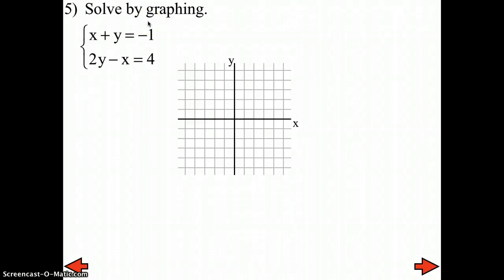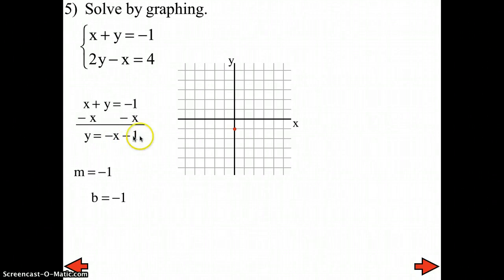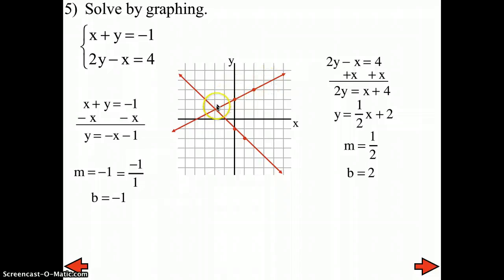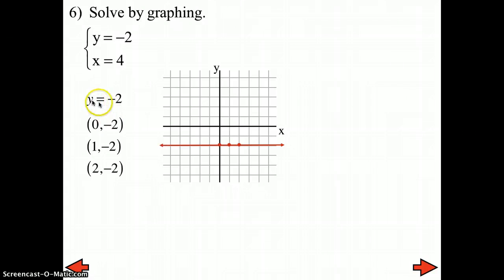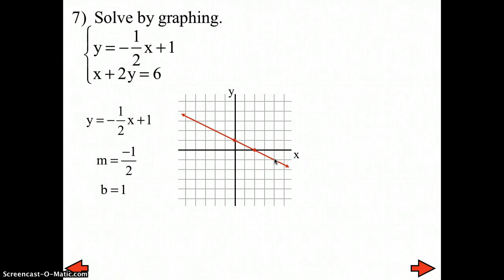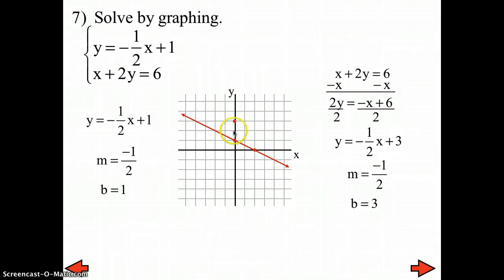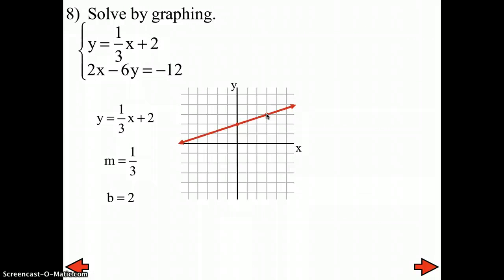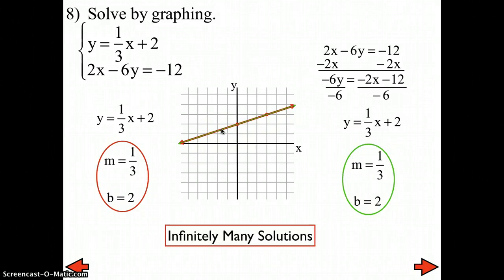Graphing Systems #1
This video is about Graphing Systems #1